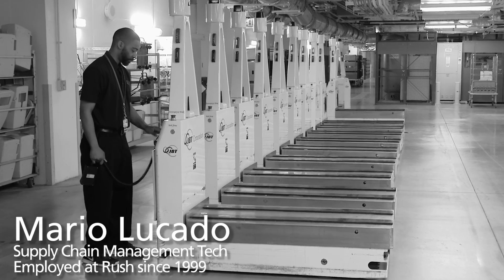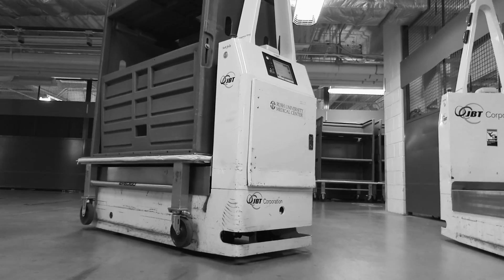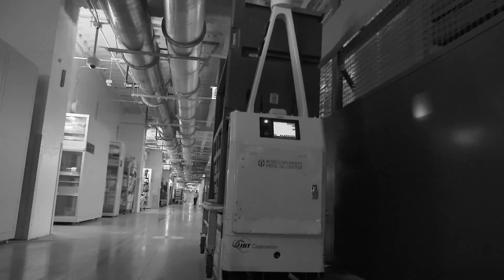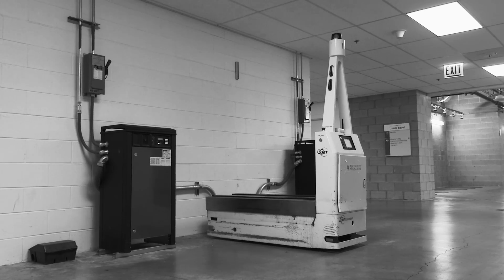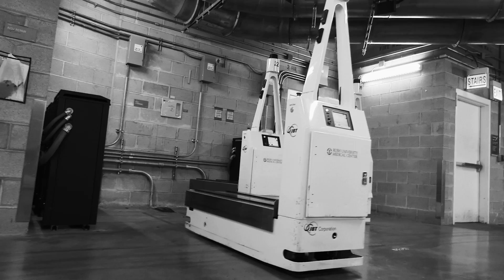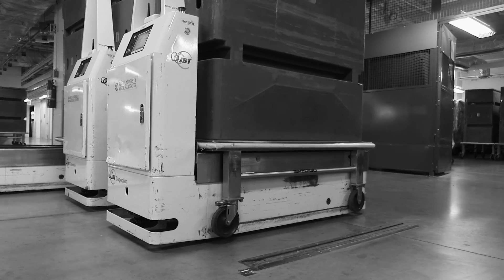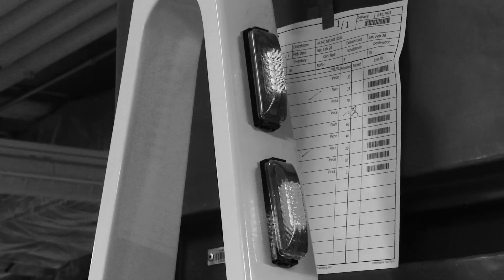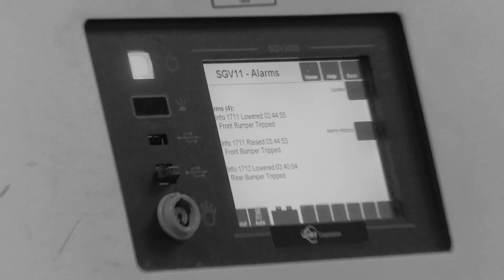On the Clock With AGVs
Automated guided vehicles help Rush University Medical Center move the massive amount of supplies needed to provide care for patients.